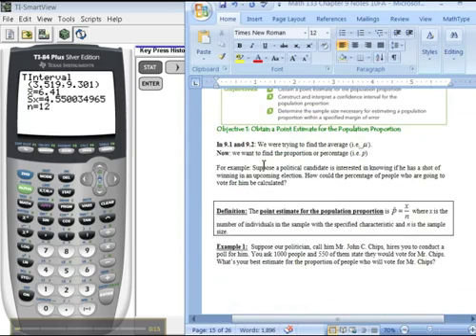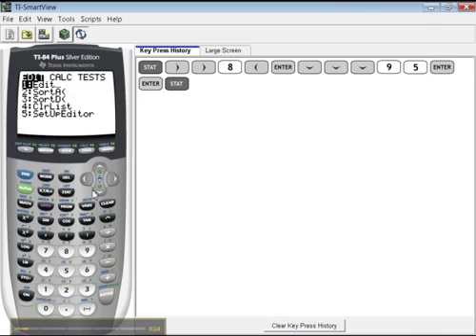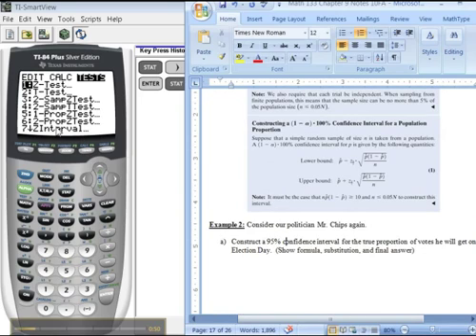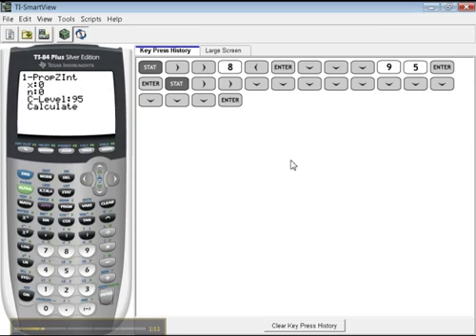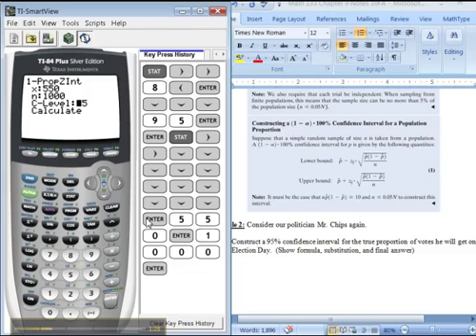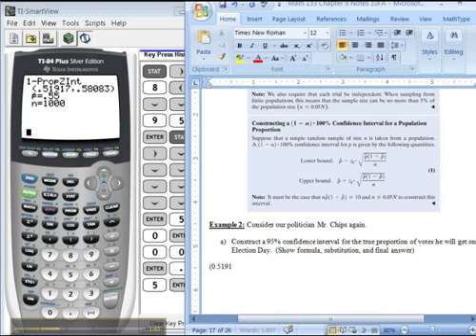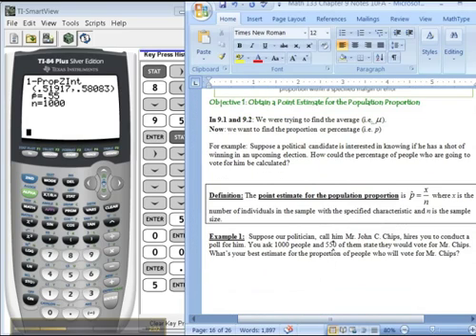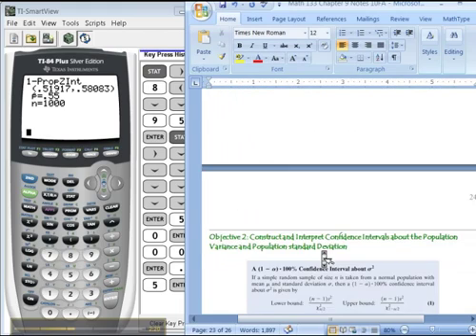Ch 9 - Part 3 of 3 - Math 133 TI-83/84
Using a Ti-83/84 calculator in introductory statistics. This tutorial covers:

Computing a confidence interval for a proportion using 1-propZint